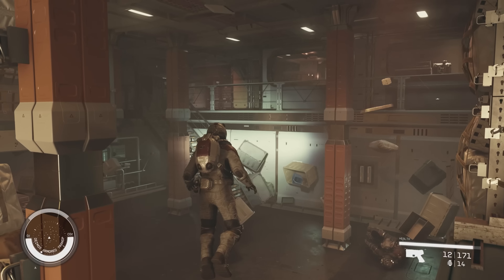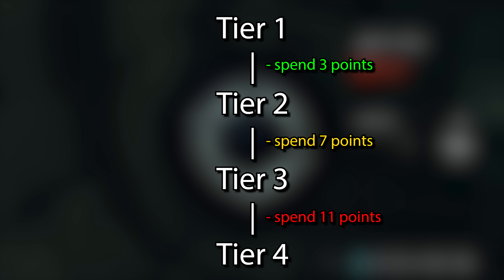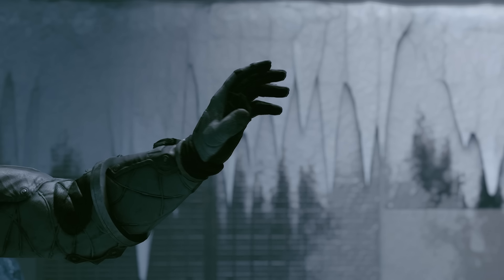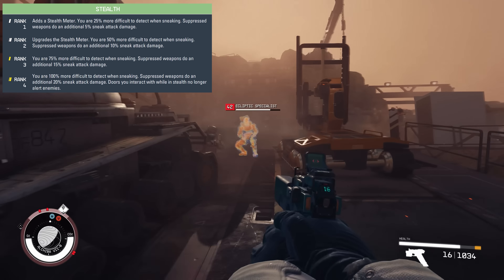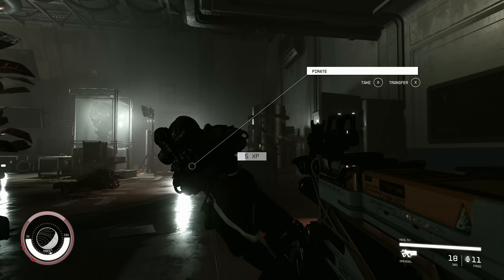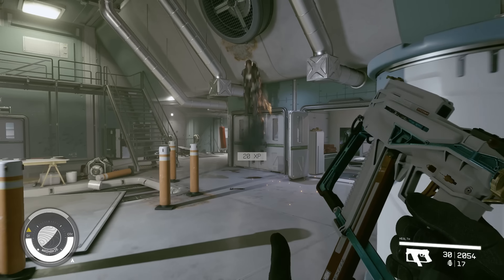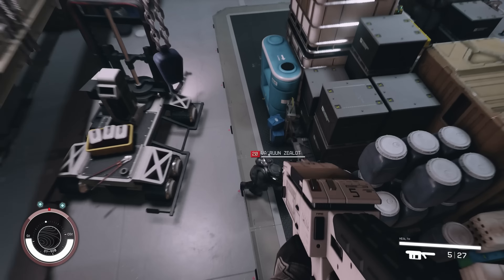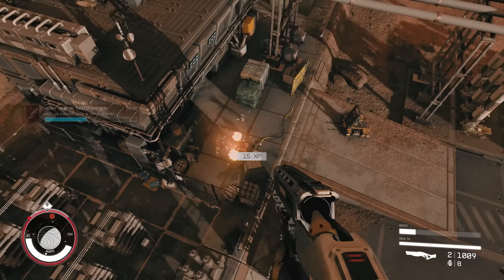Starfield - How To Become Insanely OP Early! Best Skills You Need To Unlock First (Sarfield Tips)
Timestamps
00:00 - Intro
00:26 - How Skill Trees Work
01:02 - Best Physical Skills
04:33 - Best Tech Skill Early
06:27 - Best Combat Skills
09:08 - Don't Skip on Social Skills
11:37 - Science Skill To Get First